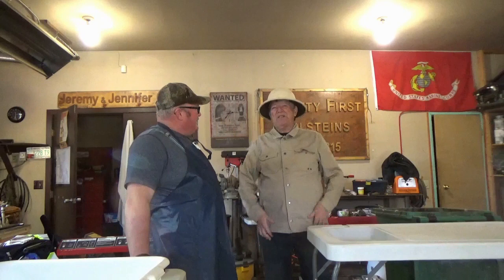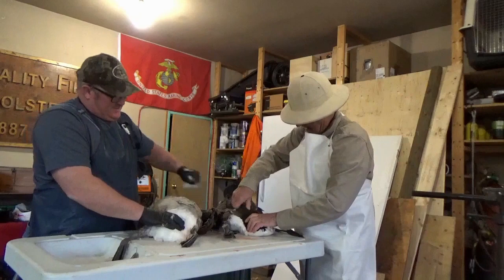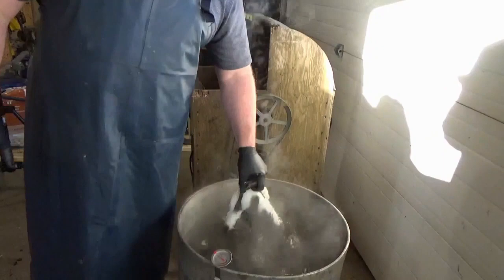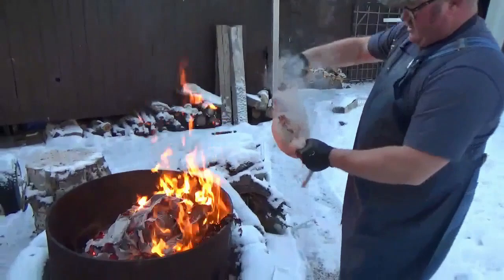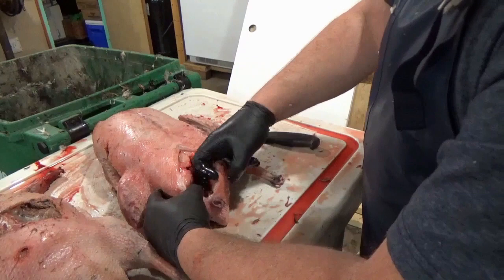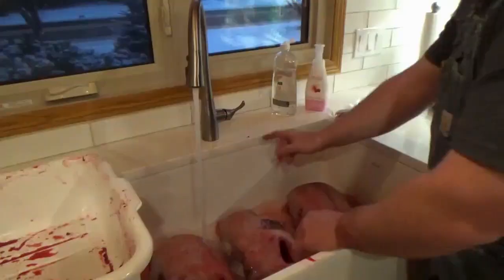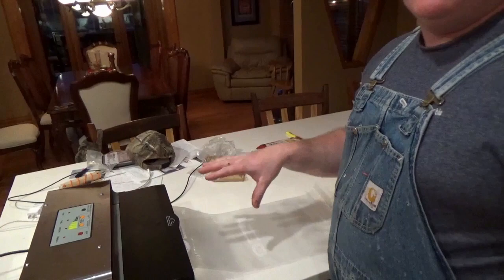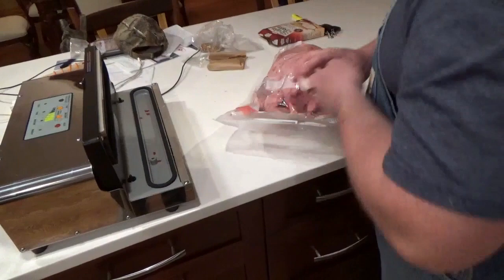Proper way to prepare wild geese for the table, Hermaruka style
A step by step video on the preparation of wild geese , done by a master of the trade.   Even the old boys can learn a trick or two!